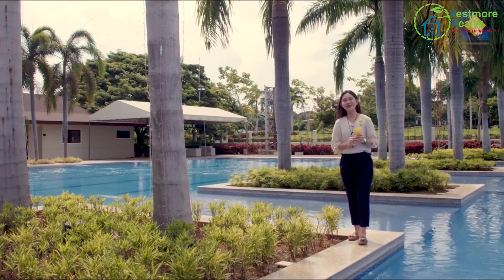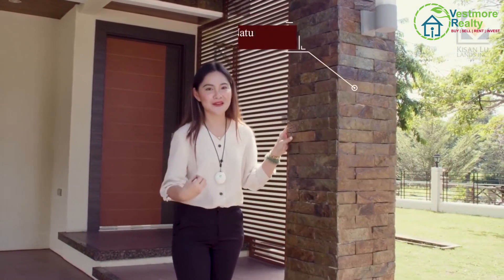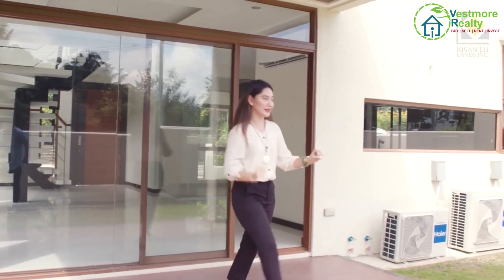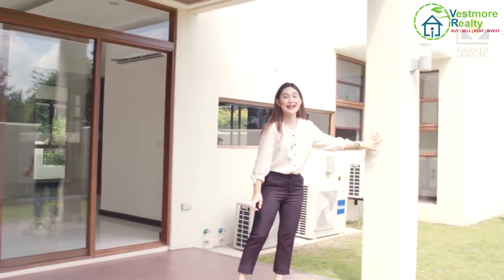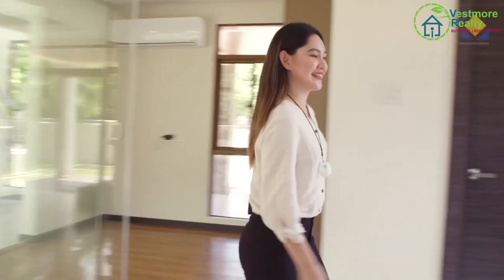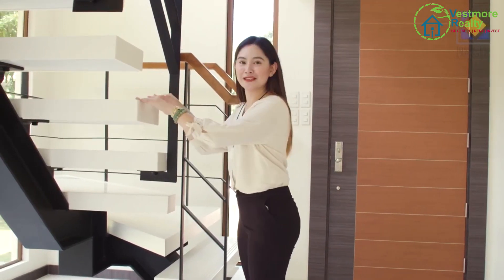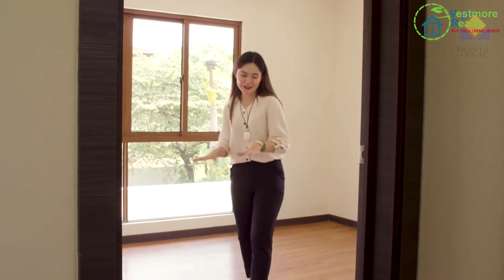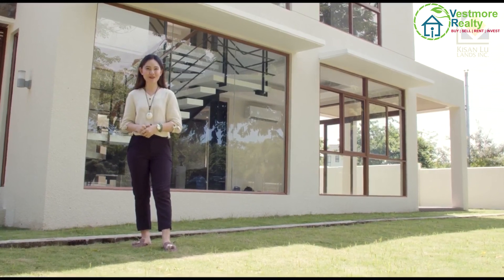Jasmine House Model at Amiya Resort Residences Davao | Vestmore Realty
Amiya Resort Residences is a high-end subdivision located at Puan, Davao City.